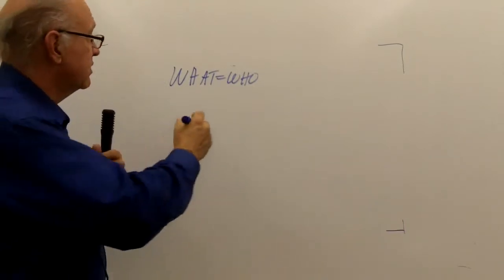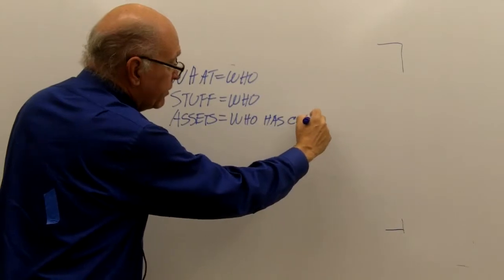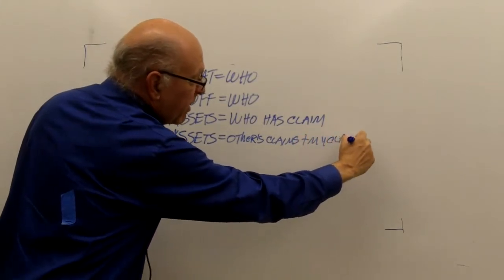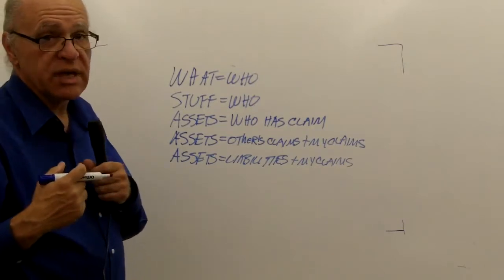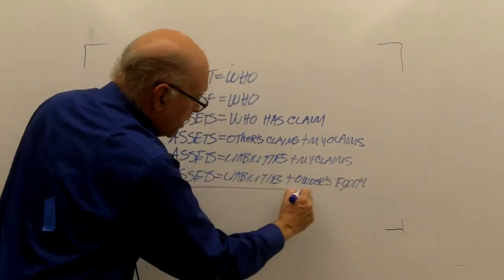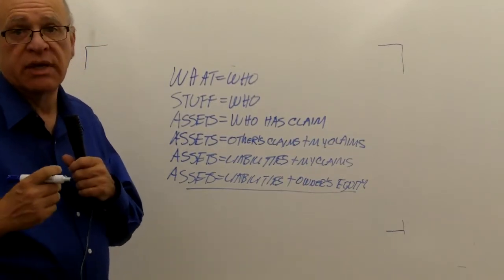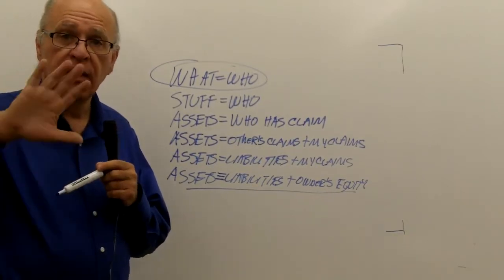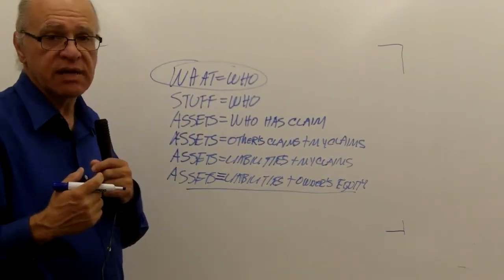accounting equation basics what = who | the basics of accounting in 60 minutes learn accounting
hi guys i am sharing accounting course from udemy you can watch the the complete videos in play list and take only 60 minutes to get
into the accounting.